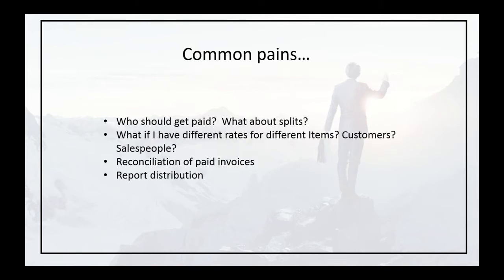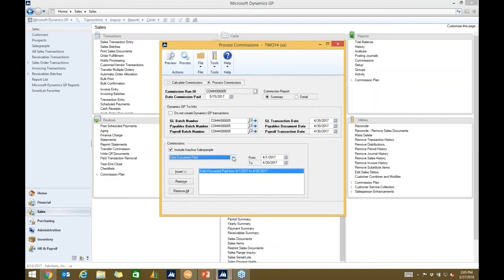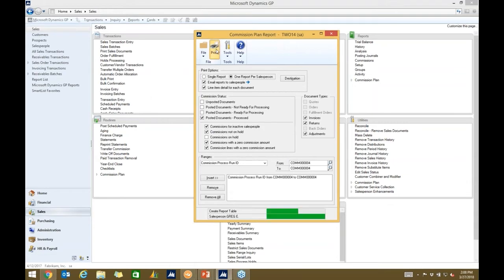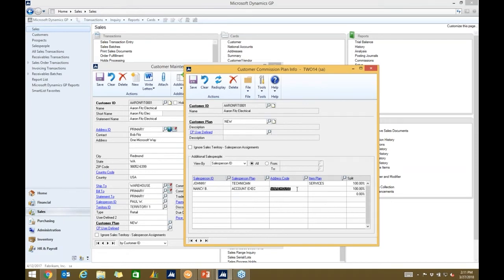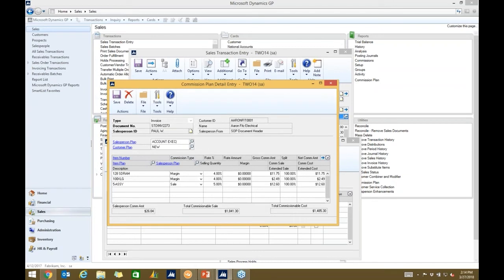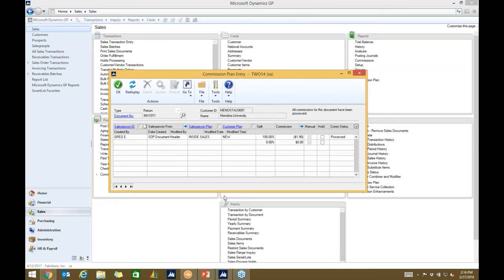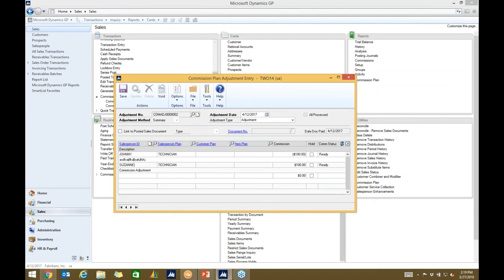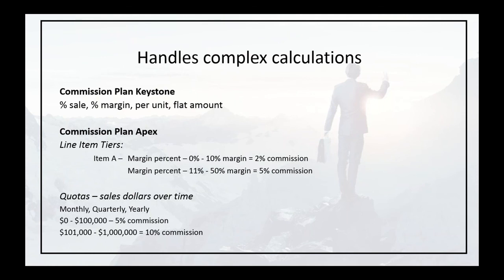Make Complex Commissions More Efficient in Microsoft Dynamics GP Ethotech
Does your company spend valuable time tracking and paying commissions, royalties, rebates, spiffs, and more? Say goodbye to complicated spread sheets and say hello to Commission Plan from EthoTech. We'll show you how this solution can help make your complex commissions accurate, automated and dependable, all from within Dynamics GP. Since Commission Plan is integrated within Dynamics GP, the look and feel is the same that your used to and your Commission data is integrated with your other financial data, creating a accurate and dependable commission experience. Watch now to learn more!